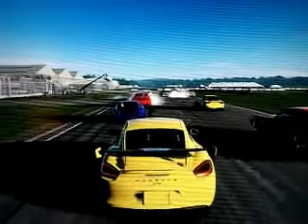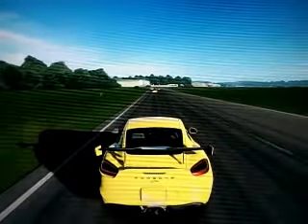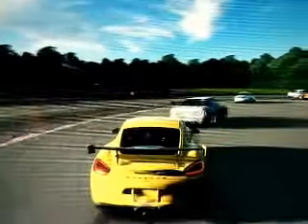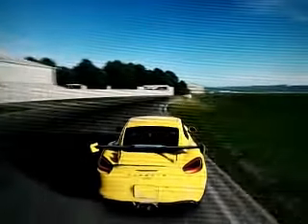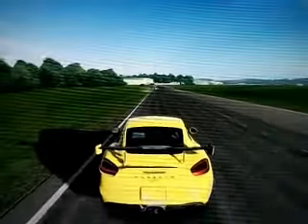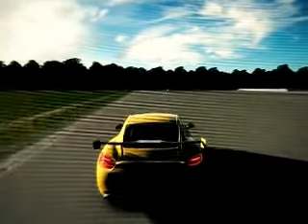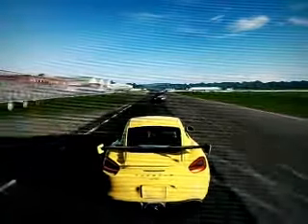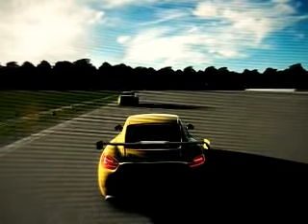Forza 7 - Avoiding Crashes At Top Gear